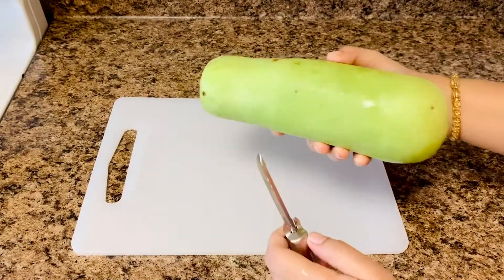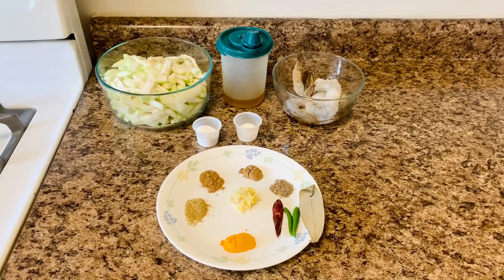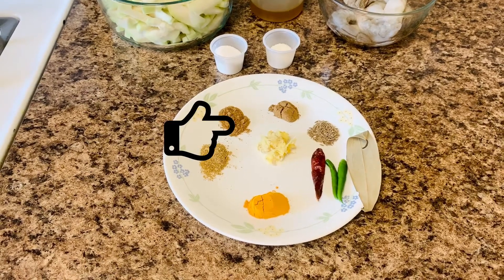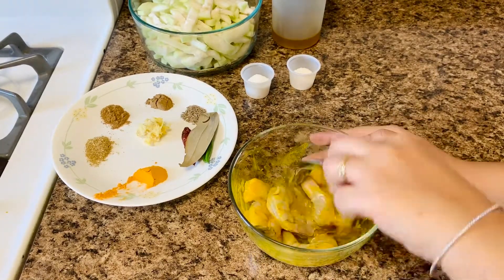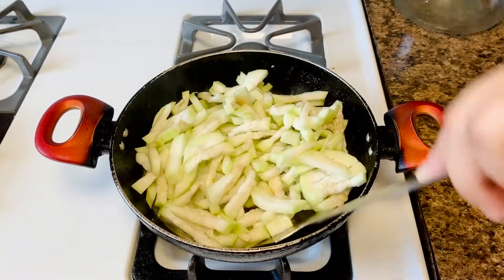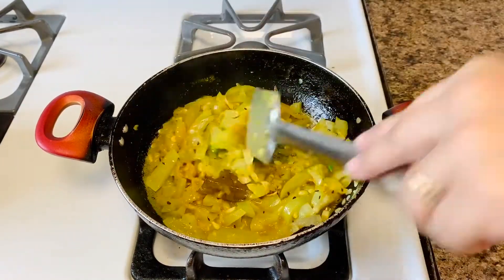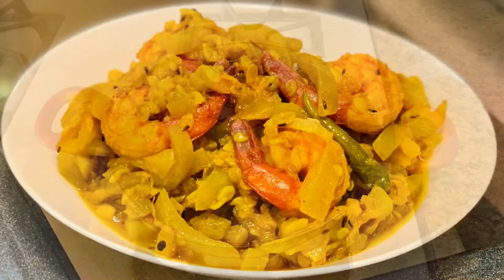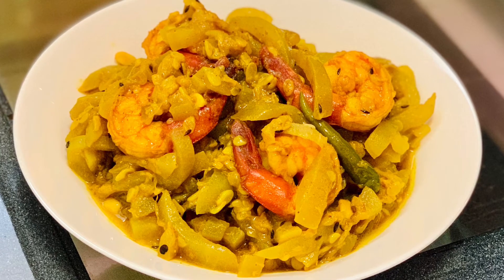লাউ চিংড়ি। Lau Chingri | Bottle Gourd with Shrimp |Salankara Sen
Today I'll Show you my recipe of Lau Chingri (লাউ চিংড়ি) or Bottle Gourd with  Shrimp or prawn with lauki. Chingri with lau  taste heavenly.